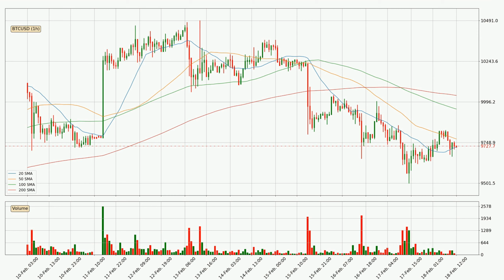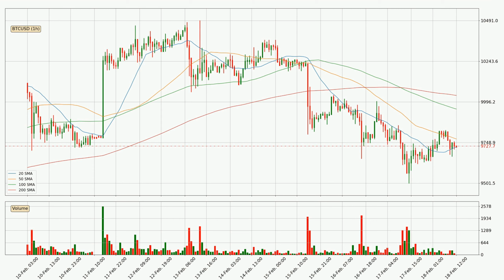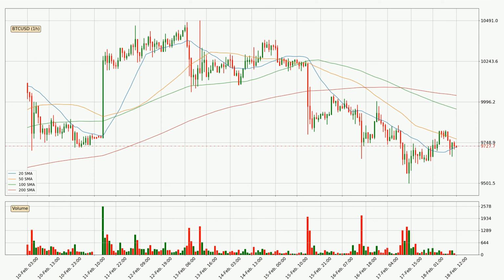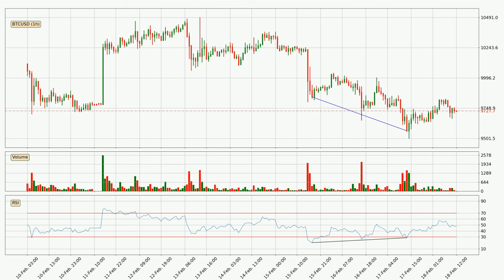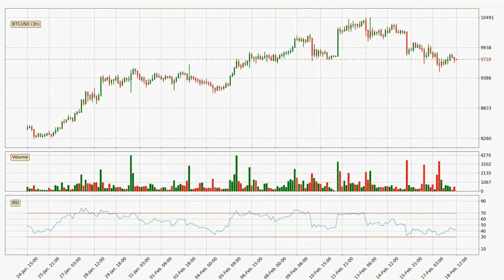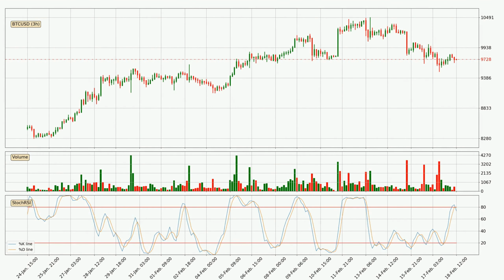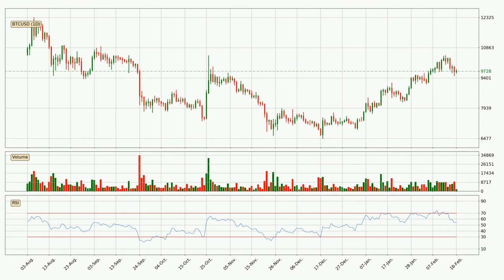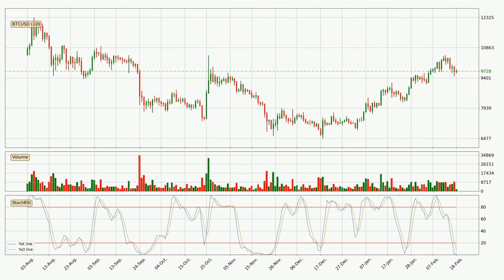Daily Update Bitcoin | How To Read/Understand Technical Trend Analysis? | FAST&CLEAR | 18.Feb.2020